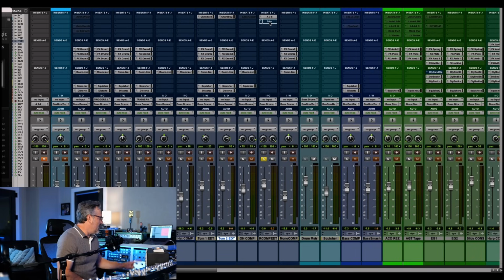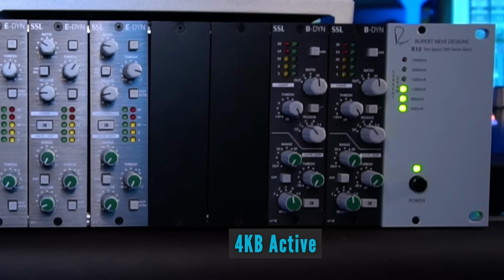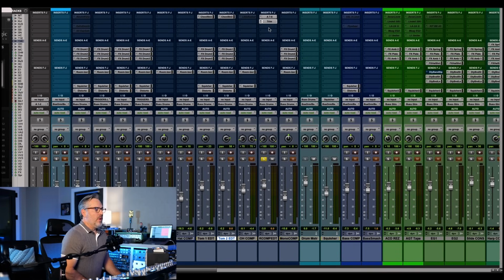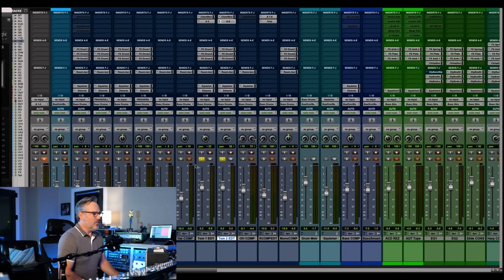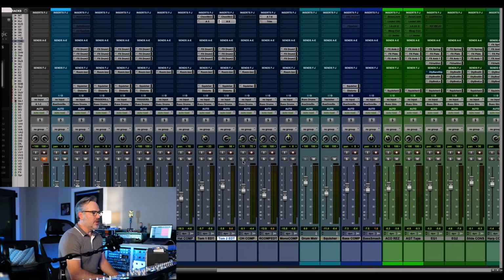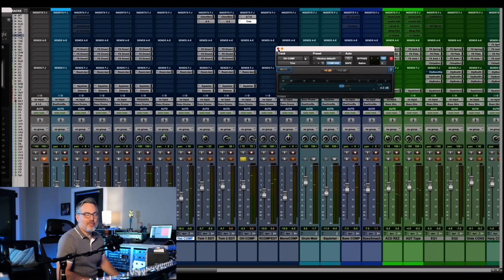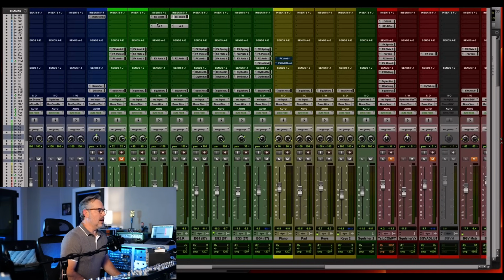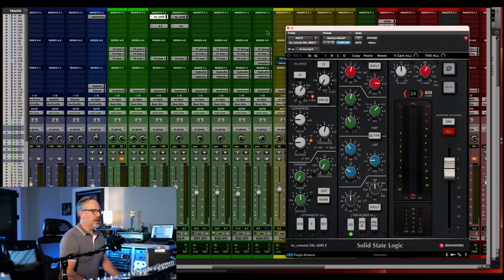The Most Popular Compressors of All Time? SSL E and B Series Dynamics Modules // Joe Carrell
Introduced in the late 70s and being available on EVERY channel of the most popular studio mixing consoles of all time, the venerable E and B series dynamics modules from Solid State Logic are very likely the most used/heard compressor of the last 40+ years.  Let's take a deep dive into the sound of these modules and find out why our heroes love them so much.